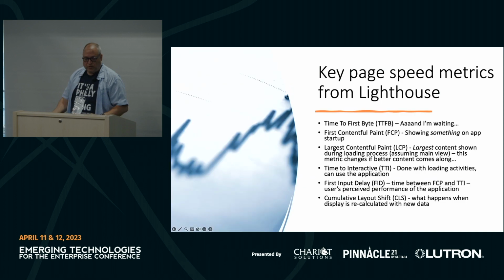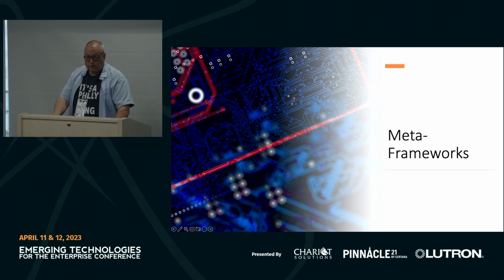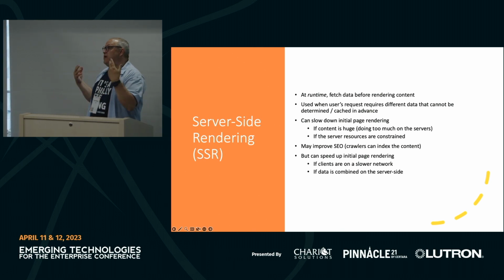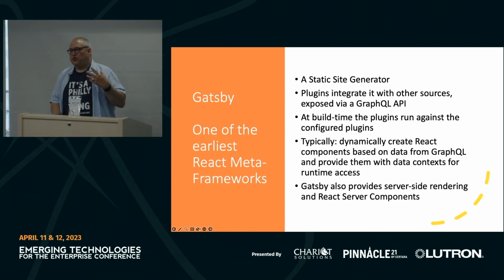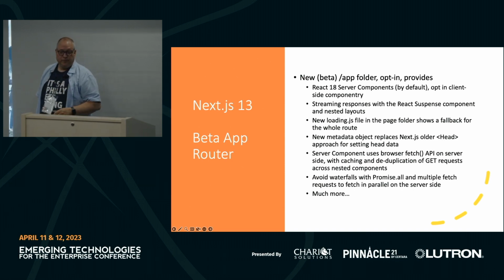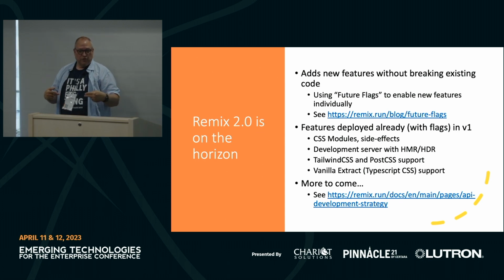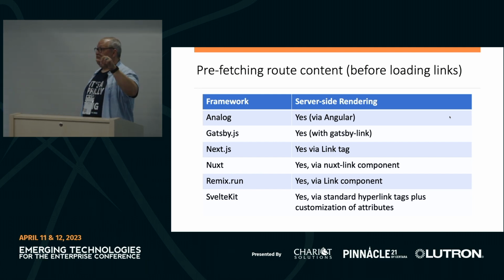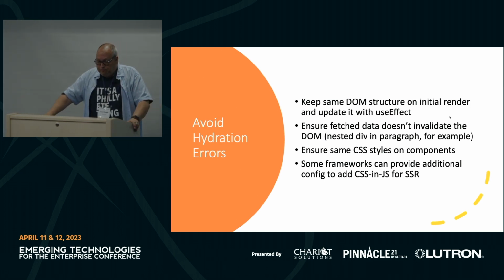A Survey Of JavaScript Meta-Frameworks — Ken Rimple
Why you should consider a meta-framework for your React, Svelte or Vue project?

In the dawn of the JavaScript front-end application development days, there were heavyweight development frameworks like Angular.js, Ember, and before that, jQuery. In those days, the framework had to do most of the heavy lifting, and developers used to back-end development looked for familiar patterns and features to their server-side brethren.

When React took over most current-day single-page application development, it did so by being very small, and by doing one thing well: rendering and managing state and behavior using components. Vue and Svelte evolved as strongly component-driven APIs, with all of the additional features such as routing, shared state management and networking features being external to the core project in an opt-in fashion.

As people began to assemble bespoke React and Vue platforms, pulling from a wide variety of tiny libraries, it became difficult to get started quickly on a new project without picking a template, hoping it was up to date, and then customizing it for your own needs.

There was a real need for a more predictable and performant set of implementation patterns, and for a framework-for-your-application-framework, or, as they are now known, a meta-framework. Meta-frameworks ride atop the component API and add all of the other needs in one, coordinated set of modules.

In this talk, Ken Rimple will discuss the need for, and key features of a meta-framework, and then dive in, discussing how Gatsby, Nuxt, Next.js, SvelteKit and Remix.run answer the question we didn’t really ask: “how can I keep my package.json file at less than 500 lines, and how can I get most of my work done with one meta-framework, rather than going surfing on NPM every day to keep on top of the myriad changes to those dozens of bespoke curated libraries I chose?” He’ll compare the feature set of these five meta-frameworks and provide some pros and cons to help you determine whether one of them will suit your needs.

About Ken Rimple
Ken Rimple has more than 34 years of experience in application development, consulting, mentoring and training, and has worked with many application architectures. Over the past decade he’s worked on web-based front-ends, starting with Angular.js, then Angular, then React and its various iterations. His current focus is on using meta-frameworks such as Next.js and Remix.run. His background includes consulting and training in Spring and Java, Node.js, Python and also providing cloud-based full-stack architectures with React and Angular for our clients using CloudFront, ECS, RDS and Cognito. Ken is a failed rock musician with a passion for Jazz, four adult and/or pre-adult children, three dogs and a headache.

The Philly Emerging Technologies for the Enterprise (ETE) is the Mid-Atlantic's premier developer's conference. Entering its 17th year, we've brought world-class speakers — including some local favorites — to speak about leading-edge technologies being used today, and emerging technologies that will be important for attendees to know about in the near future.

Philly ETE is hosted by Chariot Solutions, a software development consultancy. For over 20 years, companies of all sizes and industries have looked to Chariot as a partner to help them solve their toughest software challenges, and move their business forward.

Are you a business looking to build and manage software solutions optimized for your unique needs? We're here to help. We’ll apply our strategic, high-touch approach and extensive tech experience to solve your most complex business problems. Reach out today.

Employees at Pinnacle 21 do tech work that means something. Their software enables key transitions in the clinical trial data pipeline and streamlines regulatory approvals for drugs and medical devices, getting new treatments to patients faster. Pinnacle 21 supplies its SaaS platform to the US FDA, Japan’s PMDA, 24 of the top 25 biopharma firms, and many more biotechs. It ensures clinical trial data comply with the standards of both government agencies and trial sponsors.

Lutron is the worldwide leader in lighting, automated shade and temperature controls, with headquarters in Lehigh Valley, Pennsylvania and engineering offices in Philadelphia, Boston, South Florida and Austin. We are a privately held manufacturing company with over 4000 design and product patents. We are at the forefront of innovating IoT products for smart homes and connected buildings.